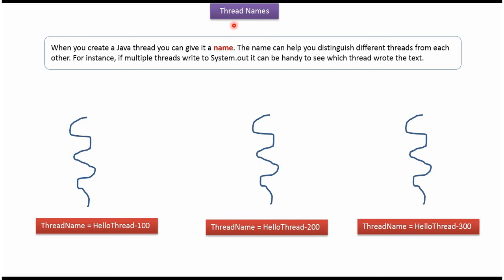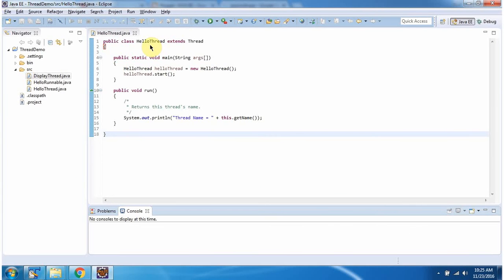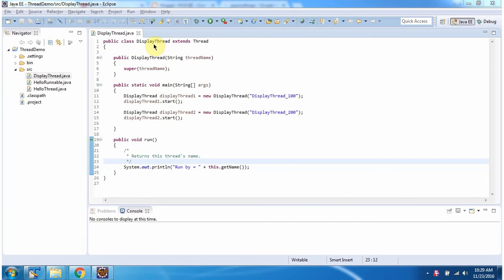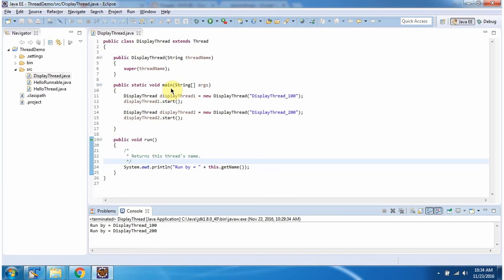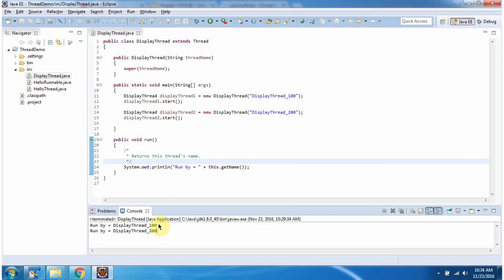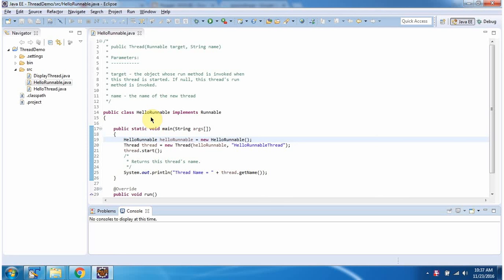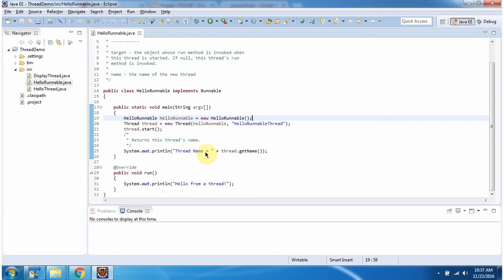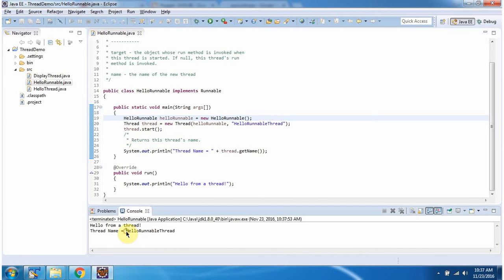Java Thread Names Explained: How to Set and Manage Thread Names | Java Threads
In this illuminating YouTube video, we delve into the fascinating topic of thread names in Java, exploring how to set and manage thread names to enhance code readability, debugging, and thread management. Whether you're a Java developer looking to improve your understanding of concurrency or a programming enthusiast eager to learn more about Java threads, this video is for you.

We begin by explaining the importance of thread names in Java, highlighting their role in identifying and distinguishing between different threads within a multithreaded application. Thread names provide valuable context and clarity, making it easier to debug issues, monitor thread behavior, and analyze application performance.

Throughout the video, we demonstrate how to set thread names in Java using various techniques, including the `setName()` method provided by the `Thread` class and the constructor argument when creating new threads. We discuss best practices for choosing meaningful and descriptive thread names that accurately reflect the purpose and role of each thread in your application.

Additionally, we explore real-world scenarios and examples to illustrate the significance of thread naming in Java programming. Whether you're building web servers, desktop applications, or distributed systems, setting informative thread names can streamline development, facilitate collaboration, and improve overall code quality.

By the end of this video, you'll have a thorough understanding of how to set and manage thread names in Java, empowering you to write more robust, maintainable, and efficient multithreaded code. Don't miss out on this invaluable exploration of Java threads and concurrency.

Thread names | How to set the Thread Name? | Java Threads